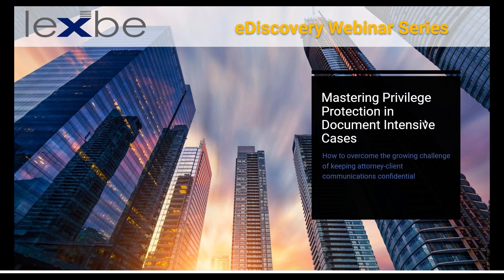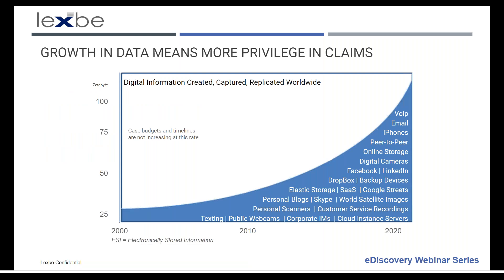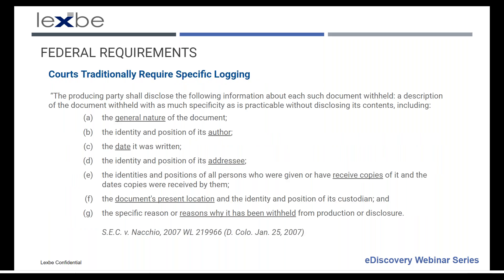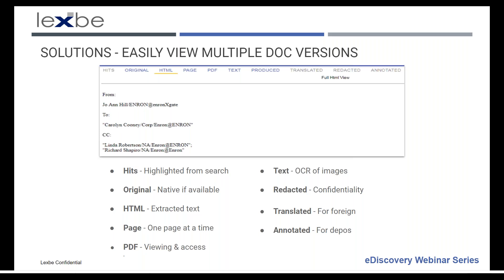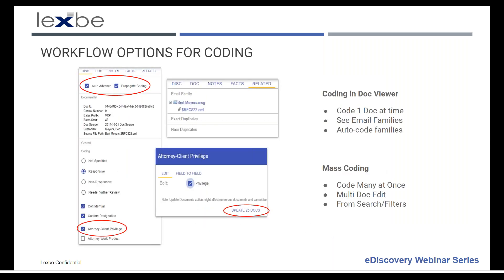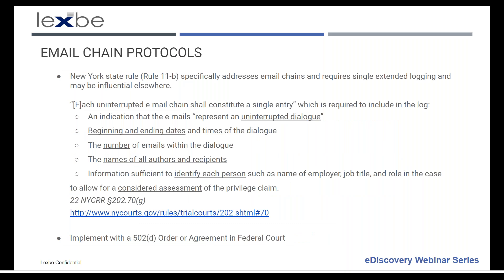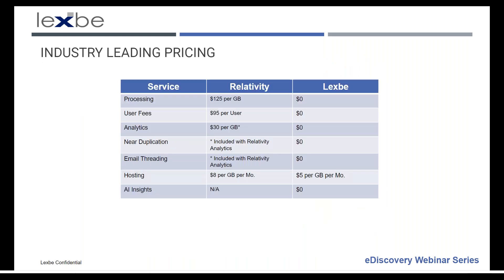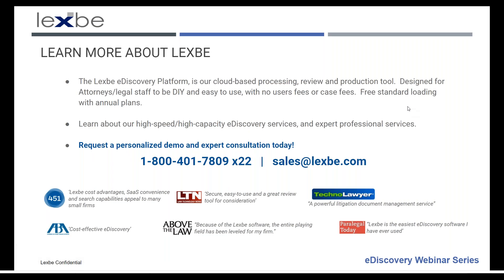Mastering Privilege Protection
Preventing the inadvertent disclosure of privileged information in litigation is an increasing challenge. Technological advancements have ushered in varying mediums of information storage and exchange that thoroughly document privileged communications.  This requires additional review resources to protect confidentiality and privilege. The consequence for litigation professionals is more privileged documents and data, residing in increasingly disparate formats and locations, with an increased risk of inadvertent disclosure. Fortunately, innovation in e-Discovery technology combined with process and workflow improvements can help you meet the challenge of protecting privilege.

Webinar Agenda:

-  Causes of Inadvertent Privilege Waiver
-  Legal Requirements
-  Optimized Workflow & Automatic Logging
-  Email Threading Headaches and Solutions
-  NearDup Analysis to Catch all Versions
-  Categorical Logging